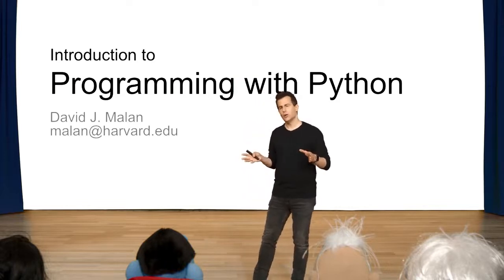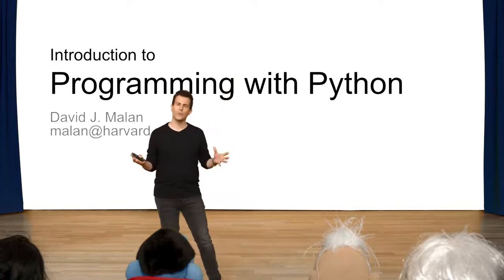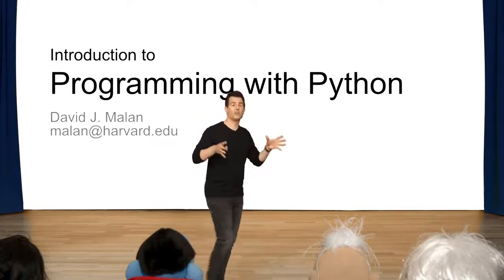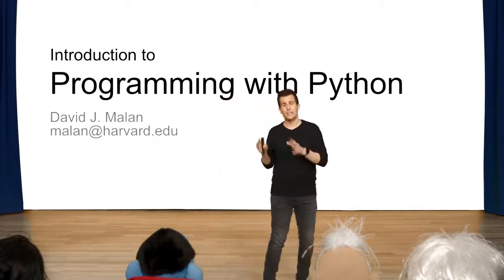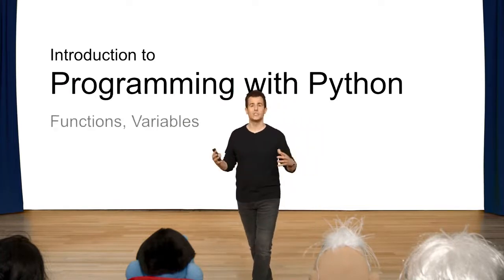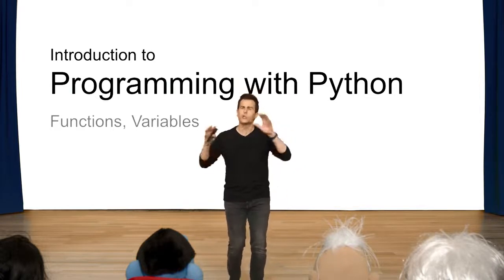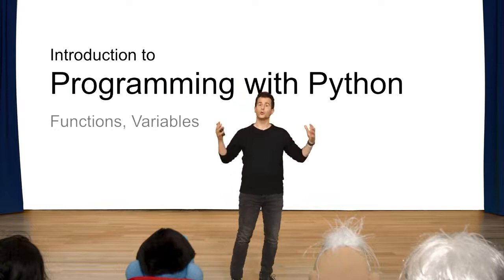CS50P Introduction to Python Programming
An introduction to programming using a language called Python . Learn how to read and write code as well as how to test and " debug " it . Designed for students with or without prior programming experience who'd like to learn Python specifically . Learn about functions , arguments , and return values ( oh my ! ) ; variables and types ; conditionals and Boolean expressions ; and loops . Learn how to handle exceptions , find and fix bugs , and write unit tests ; use third - party libraries ; validate and extract data with regular expressions ; model real - world entities with classes , objects , methods , and properties ; and read and write files . Hands - on opportunities for lots of practice . Exercises inspired by real - world programming problems . No software required except for a web browser , or you can write code on your own PC or Mac .